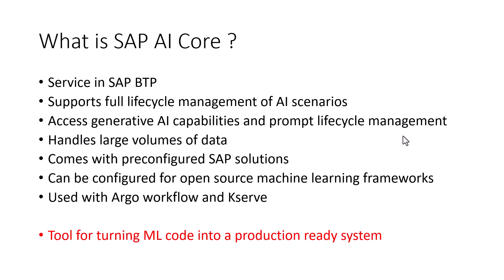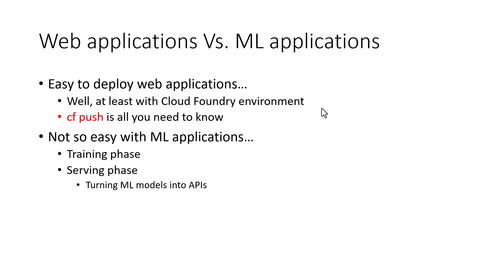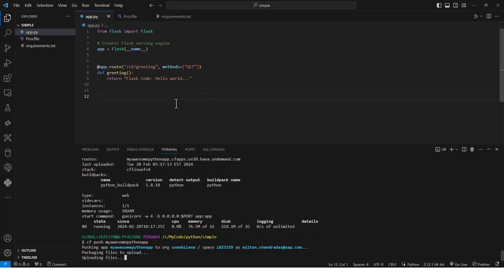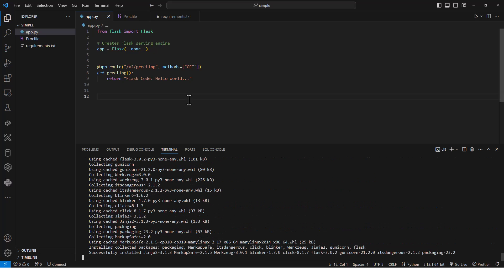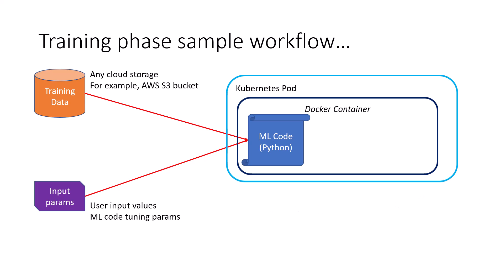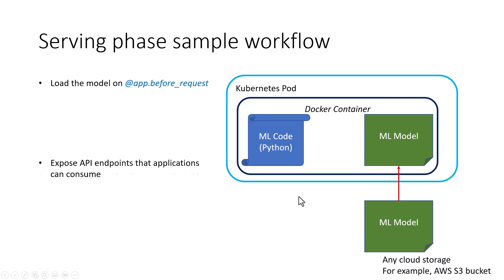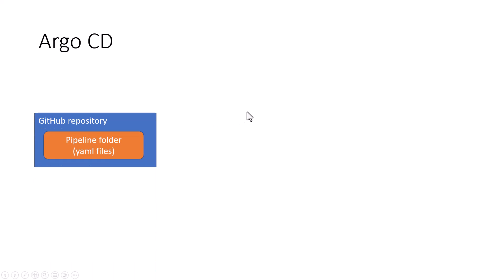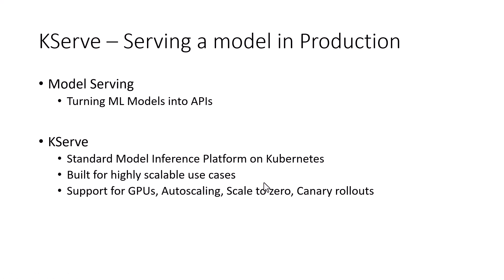Part 1: SAP AI Core (What is SAP AI Core ?)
In this series of videos, I will look into SAP AI Core.  SAP is investing heavily on AI as part of its strategy going forward.  In this video, I will talk about what SAP AI Core is all about and also the various challenges it is trying to solve.